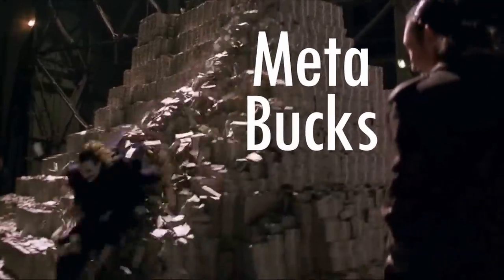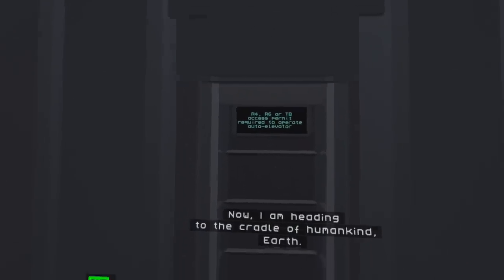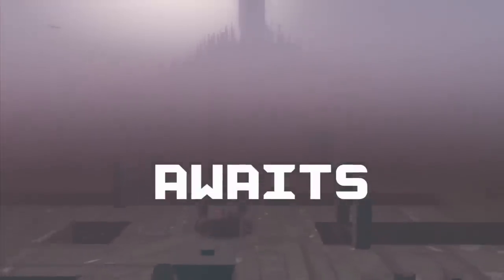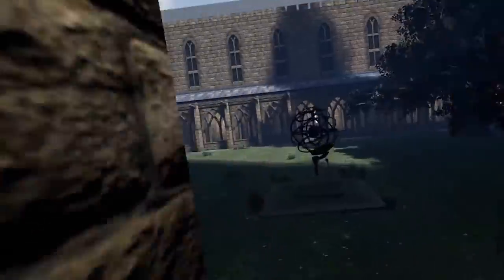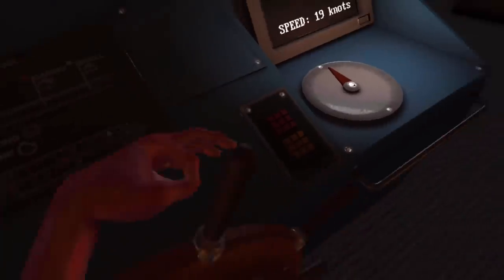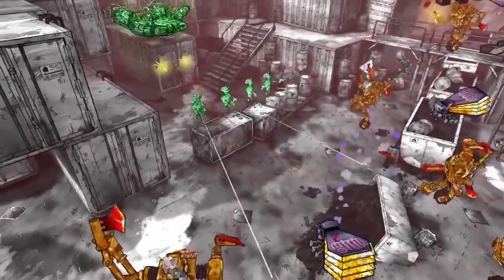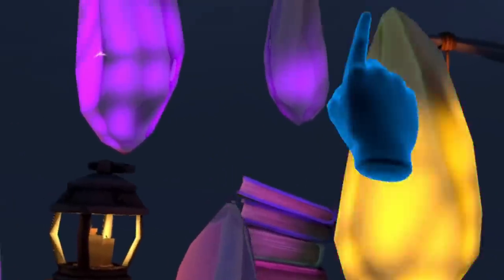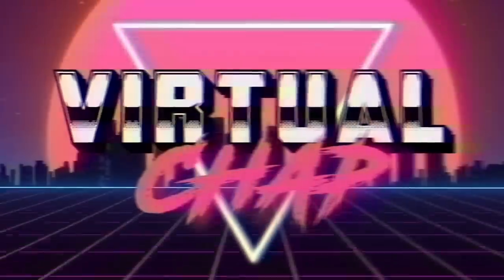Best FREE Quest 2 Games You've Never Heard Of 2022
With the quest 2 price rise I feel like this is a good time to show off some incredible free oculus quest games. so I have taken a deep dive into the The quest and sidequest library to find some of the most amazing quest 2 free games to play. so lets dive in and find what free quest games we can find 2022

0:25 - Tea for god
Silkworm 1:20
Seeker 2:03
High seas 2:49
We are one 3:44
Elixir 4:25
Giveaway 5:08

Retro Synthwave Credit: RoyaltyFreeTube